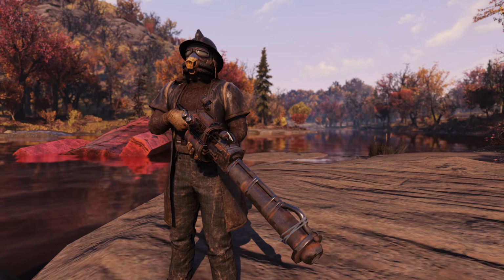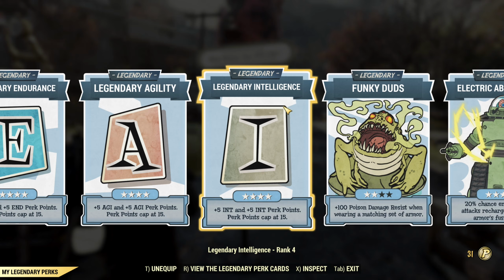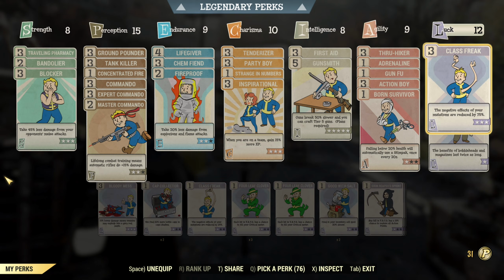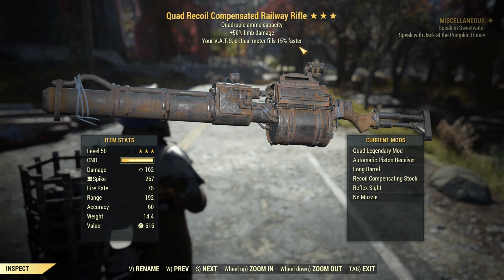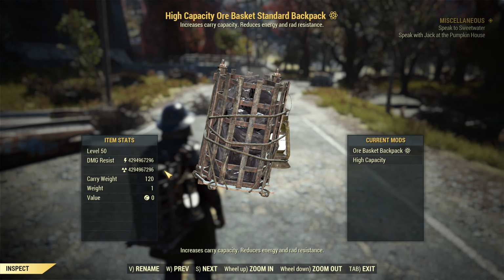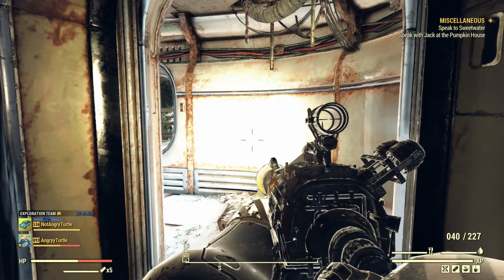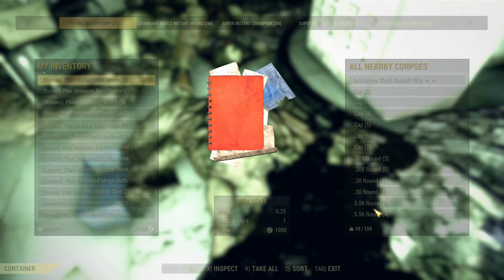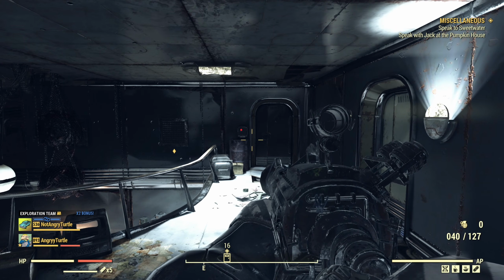Dedicated RAILWAY RIFLE Character Build - Fallout 76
Timestamps:
00:00 Intro
01:26 SPECIAL & Perks
05:27 Gear
08:30 Mutations & Food
10:07 Combat